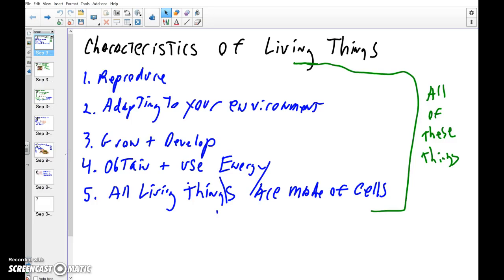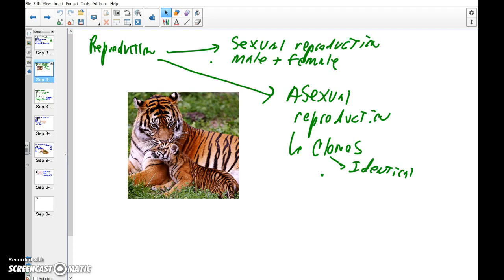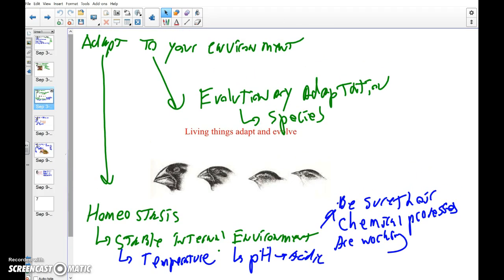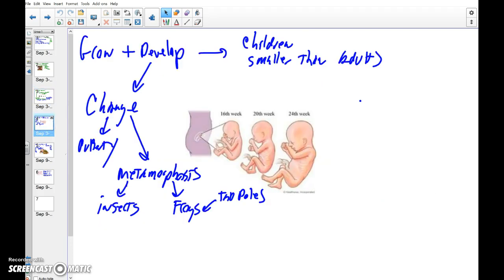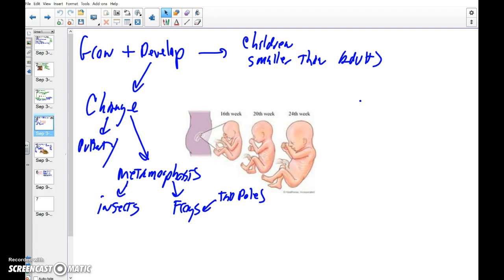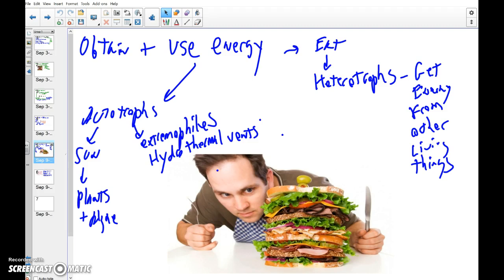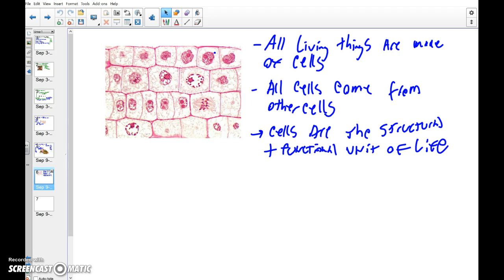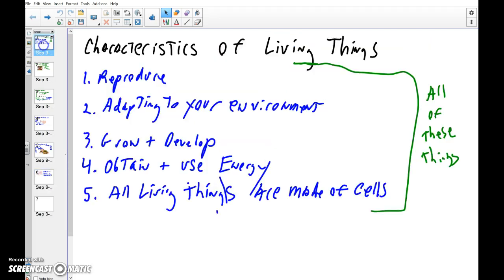Characteristics of living things